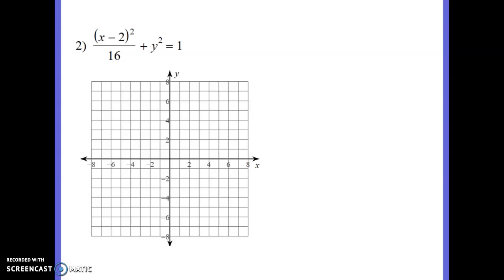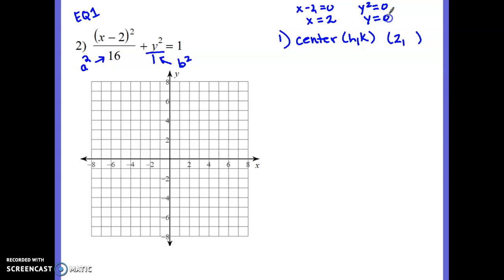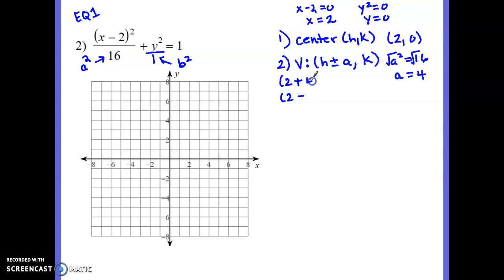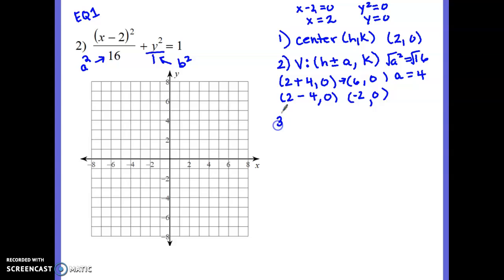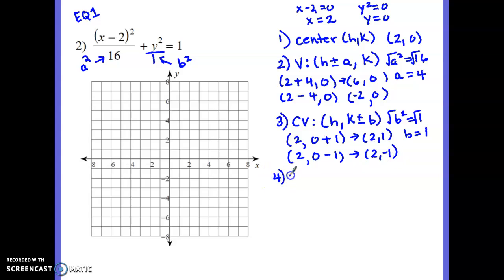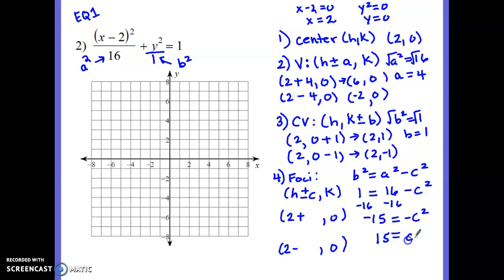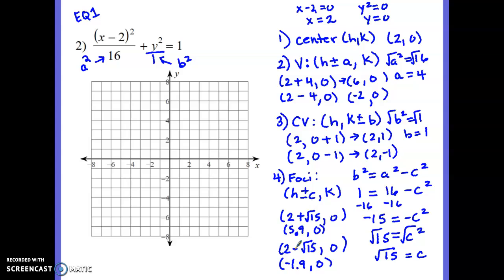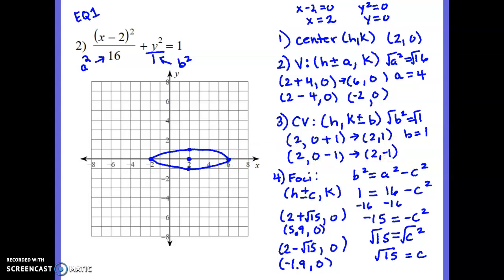Graphing an Ellipse 2